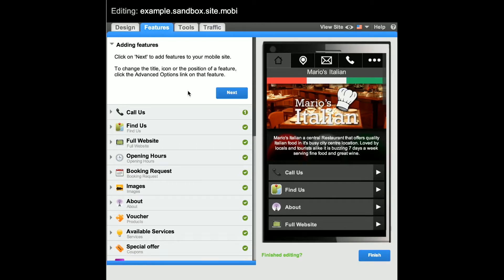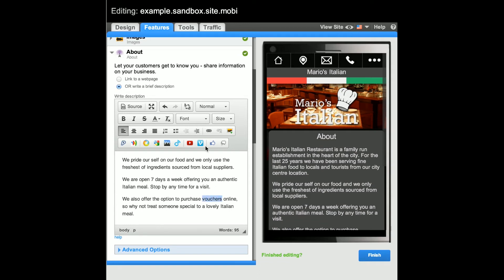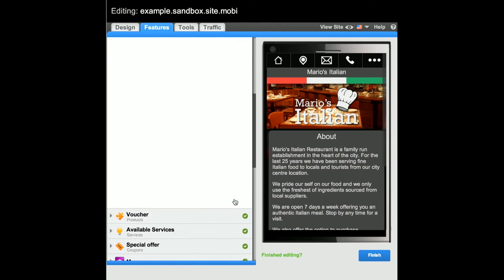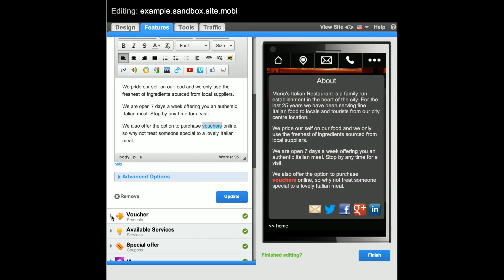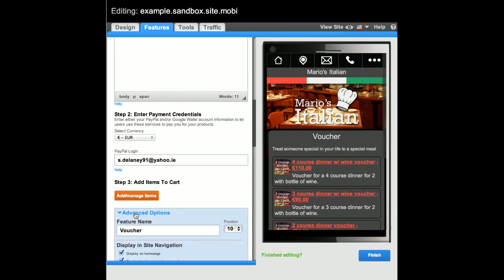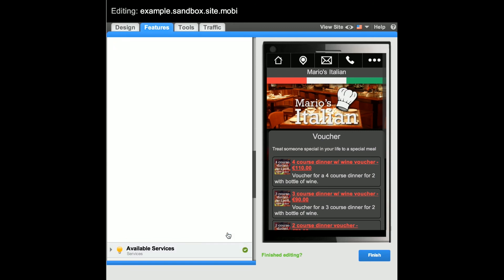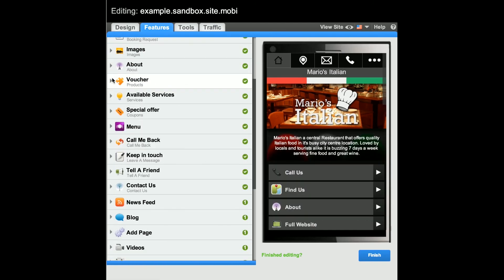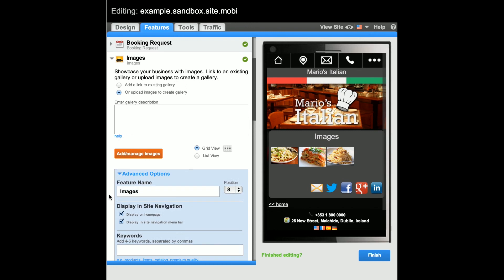Subpages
You can create subpages in your website builder